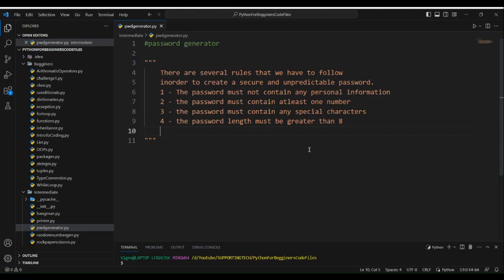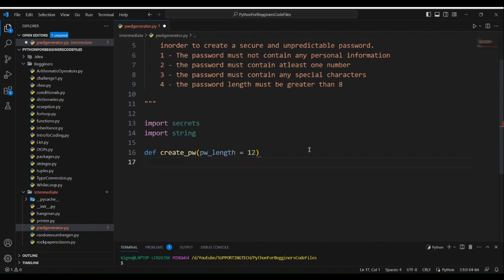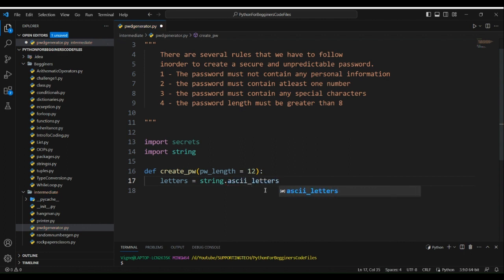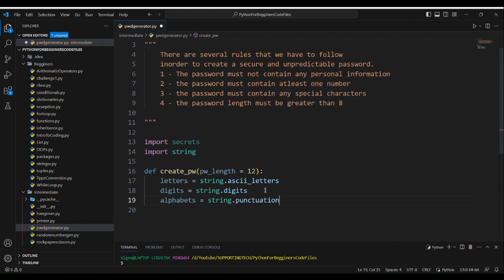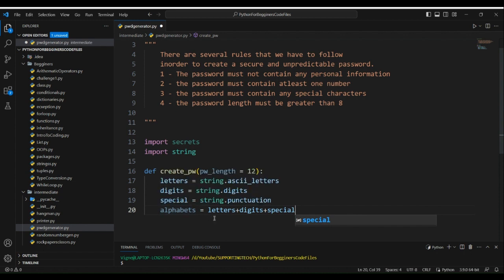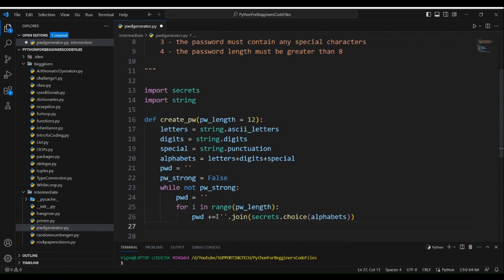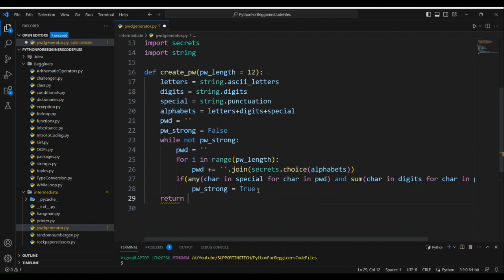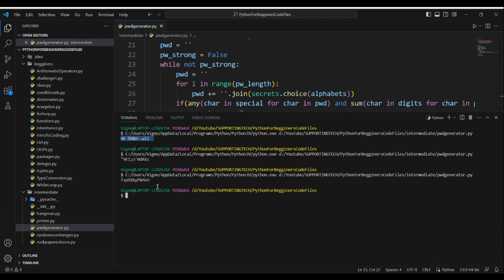Password Generator || English || Python For Beginners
Password Generator, that generates a cryptographically secure password.